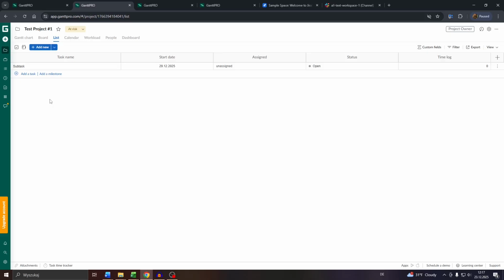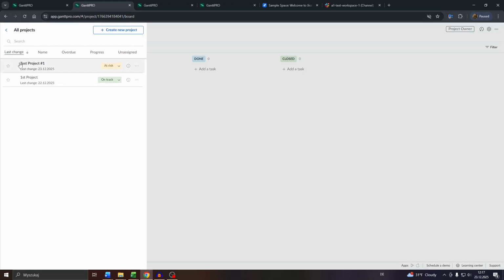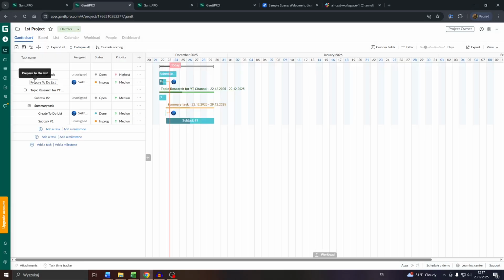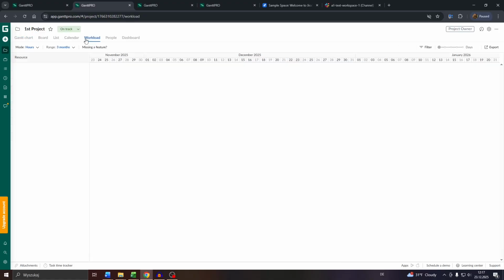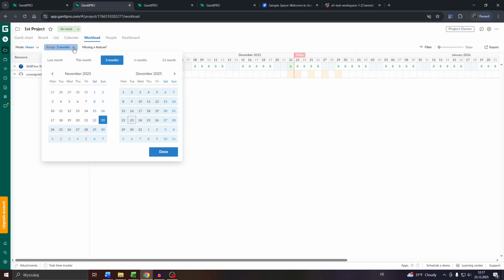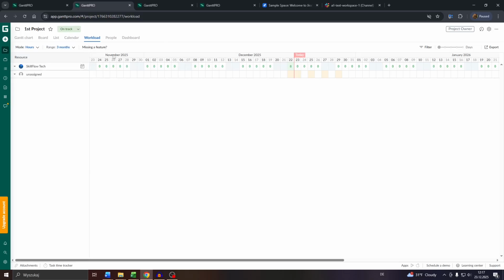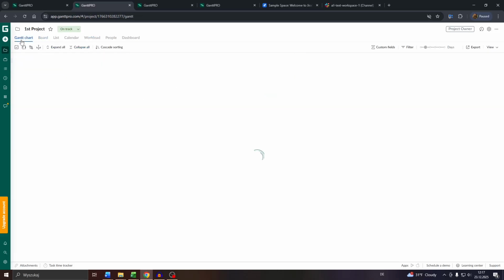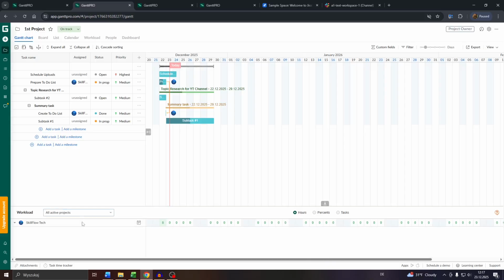How to Check Workload on GanttPro — Step by Step GanttPro Tutorial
In this tech tutorial we explain how to check workload view in GanttPro.

If you're interested in learning more about how to use GanttPro, you may learn how to save a project as a template on GanttPro, too, in this tutorial